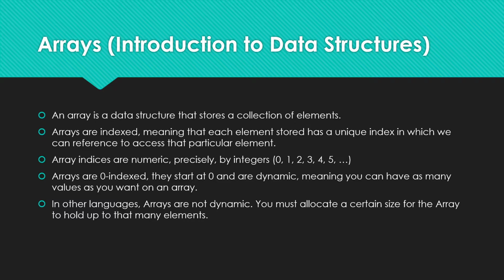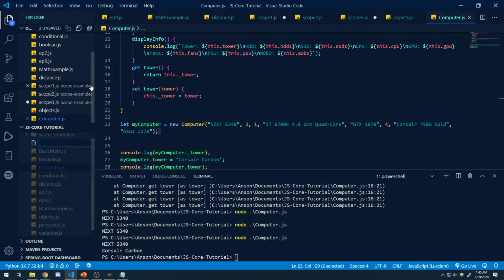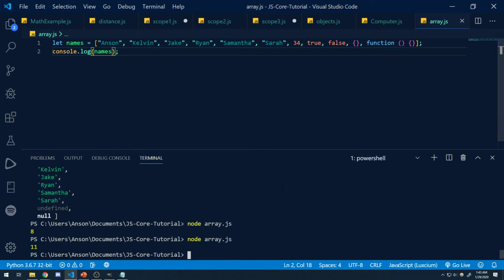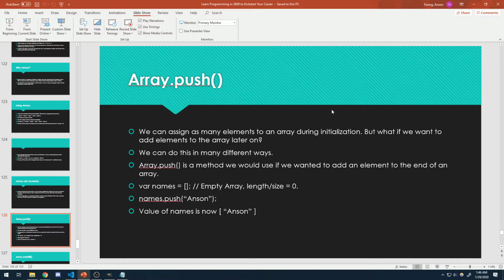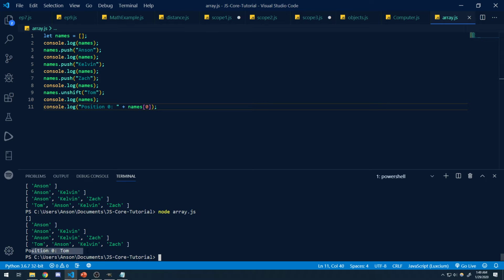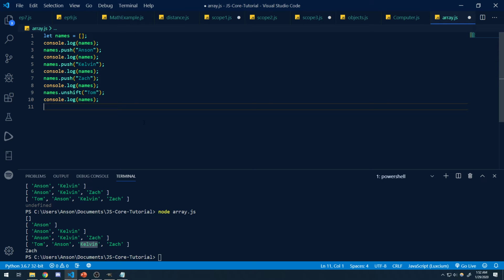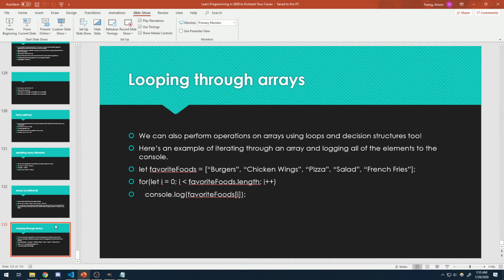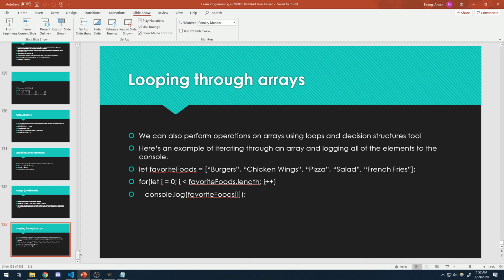JavaScript for Beginners 2020 - Episode 14 - Arrays